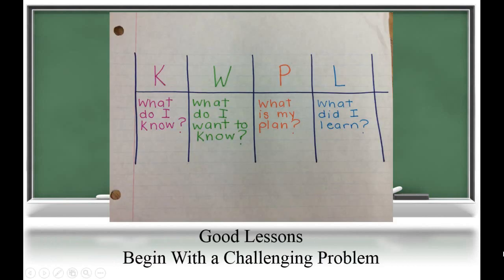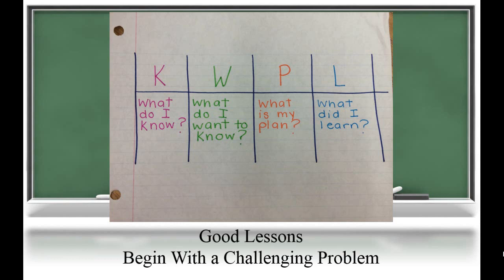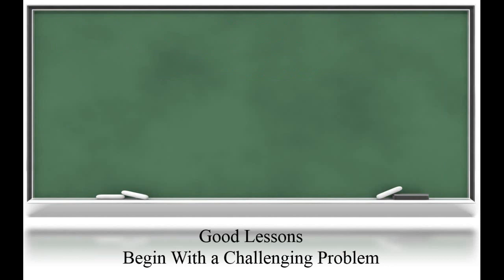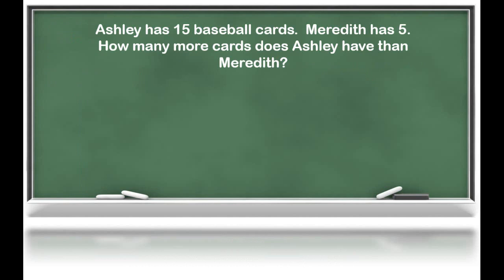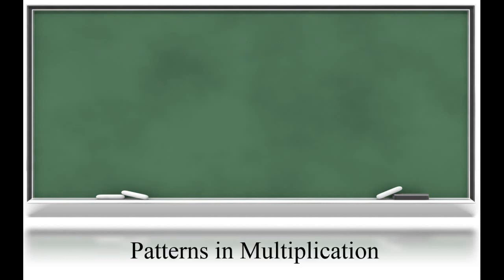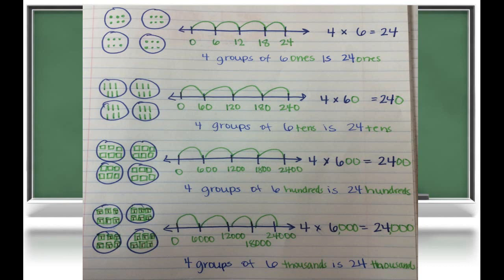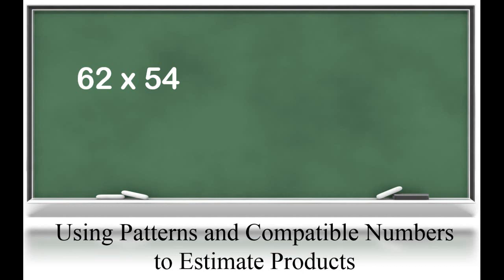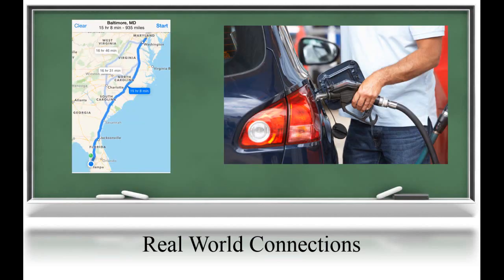Grade 4 Unit 2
Multiplication and Estimation Patterns